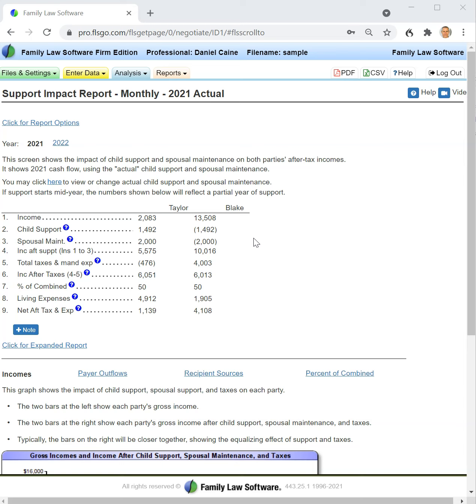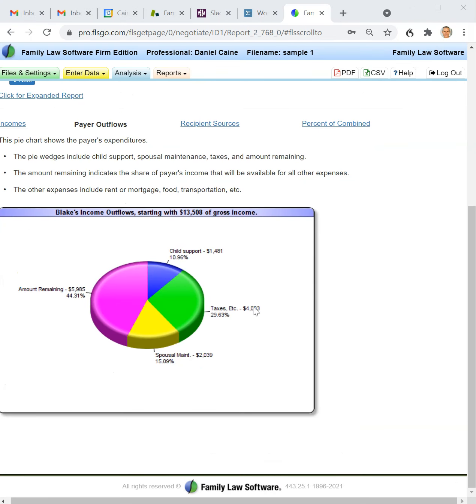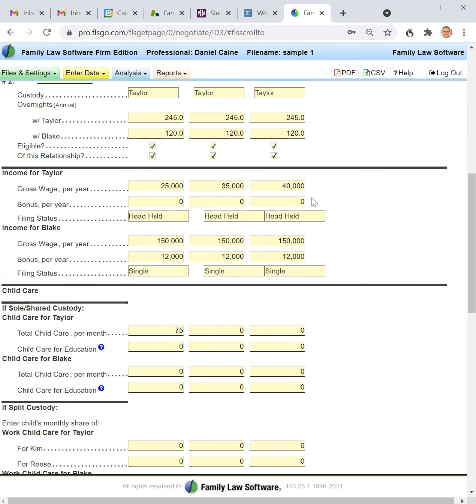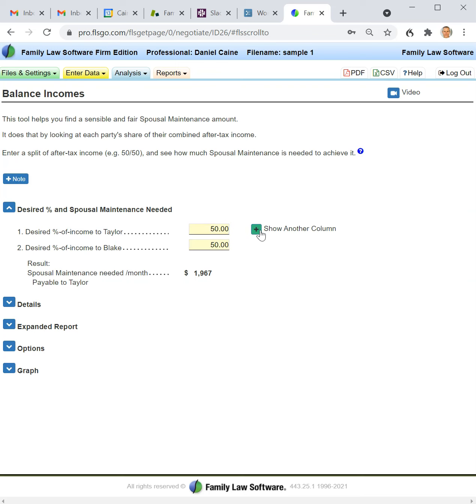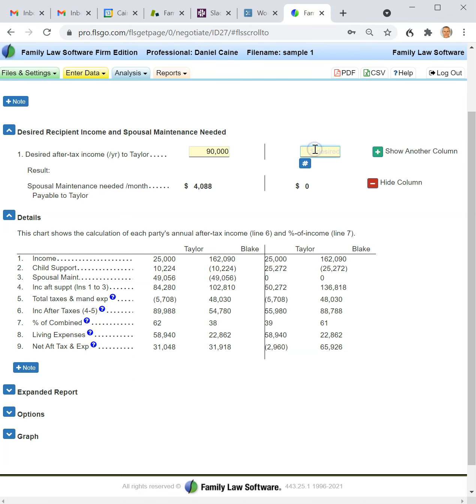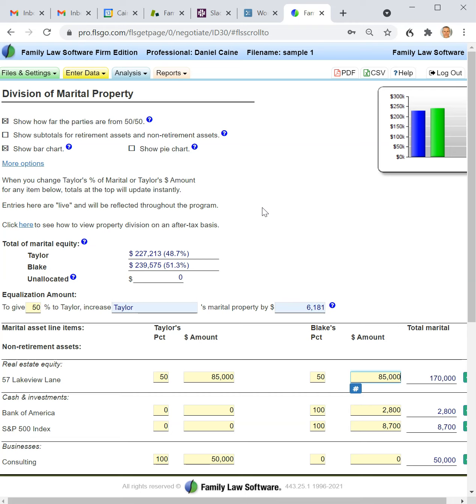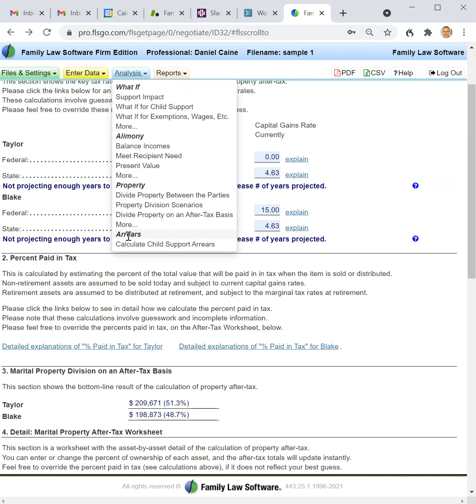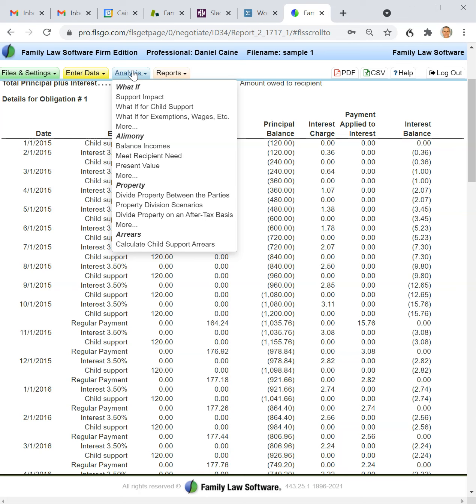Analysis tools for decision makers